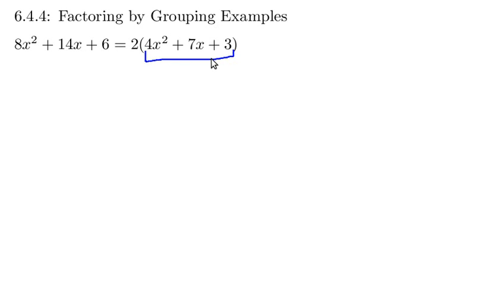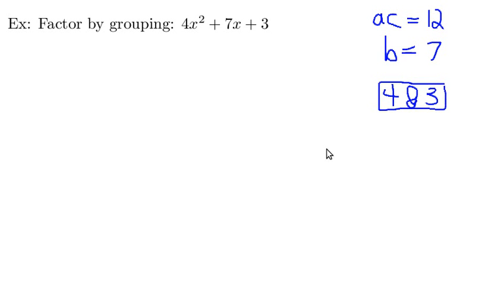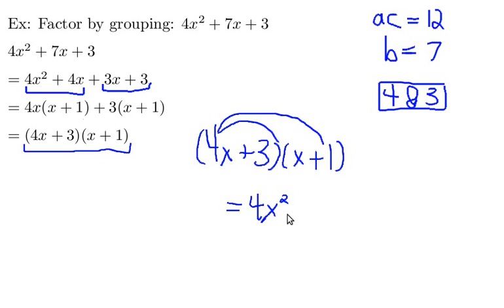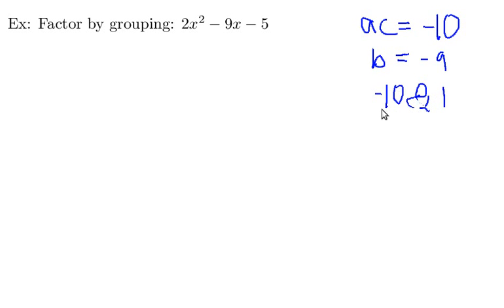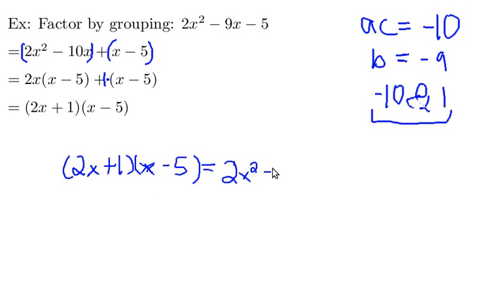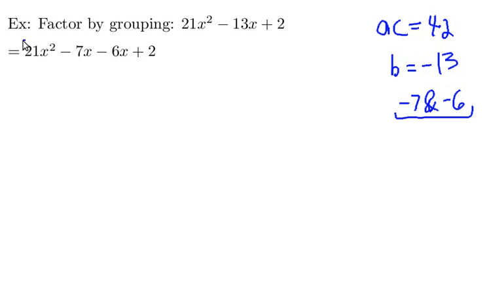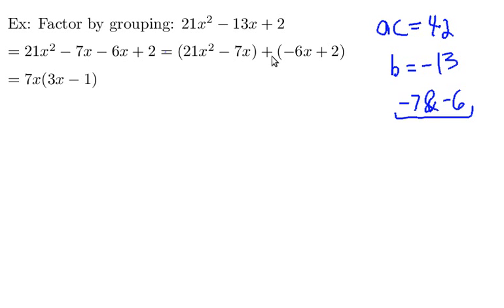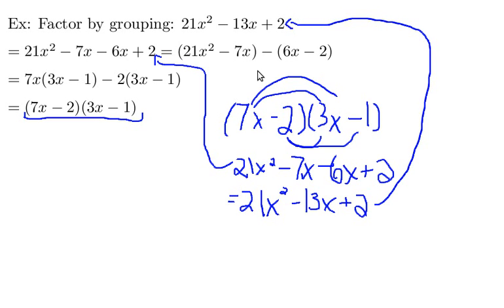6.4.4: Factor By Grouping Examples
The only videos of 6.4 that's absolutely necessary to watch is 6.4.2.2: More examples of guess-and-check.